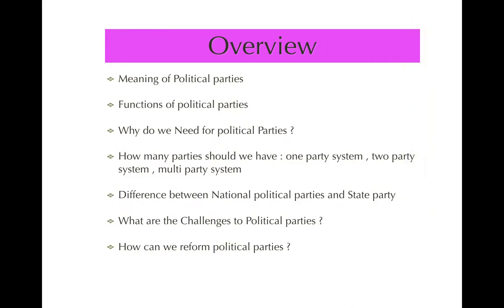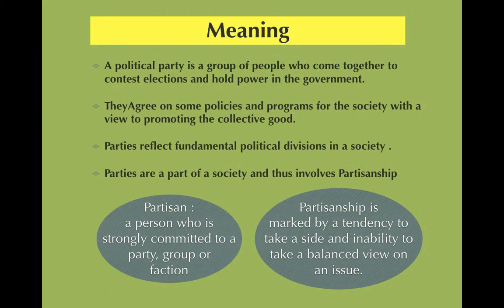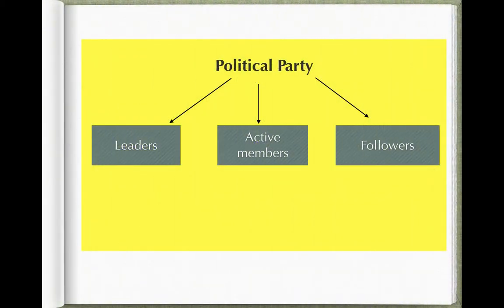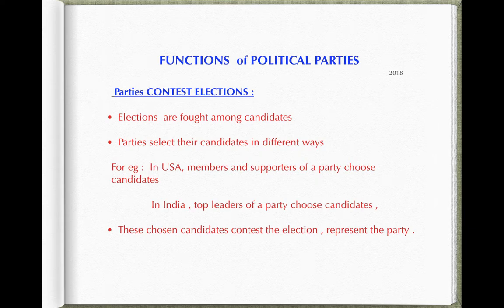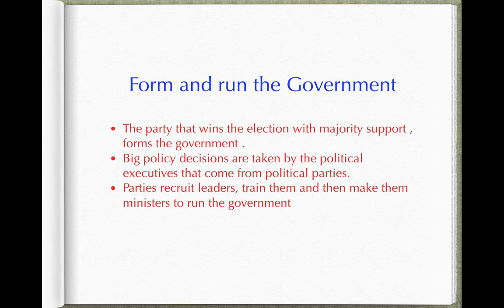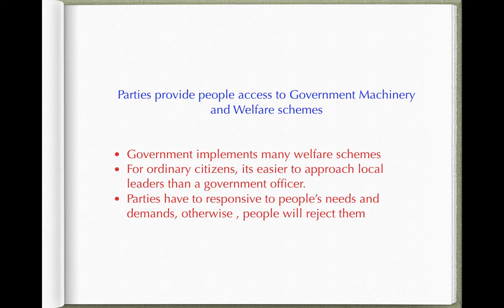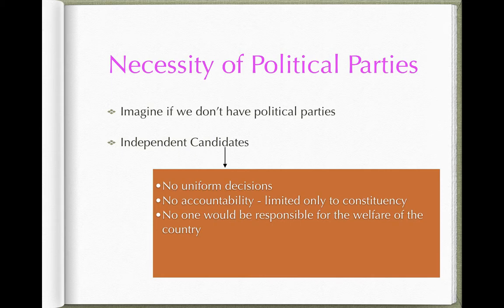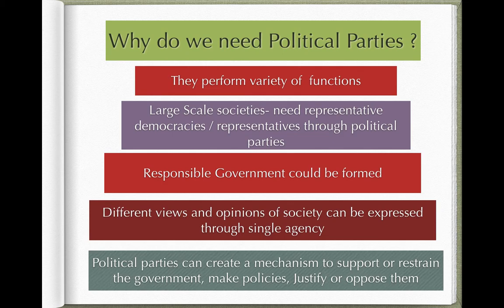1. Political Parties - Class X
Meaning. necessity and functions of Political Parties